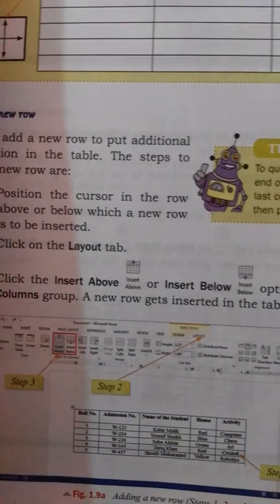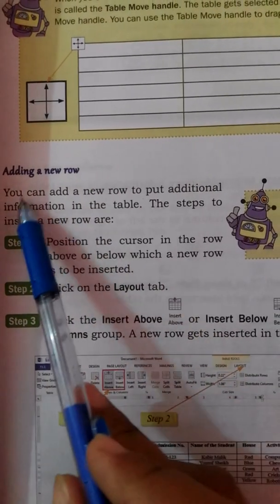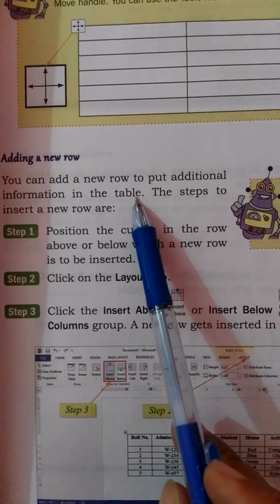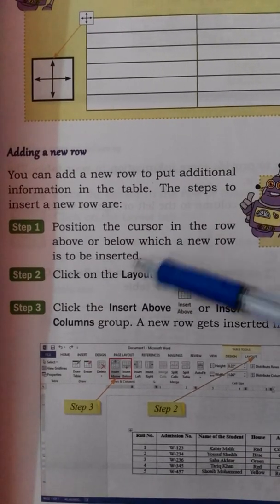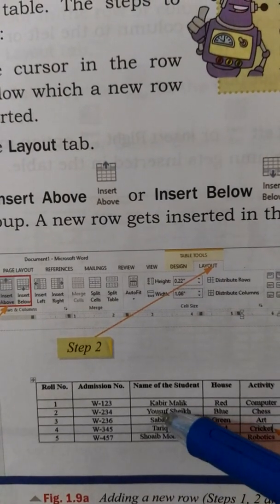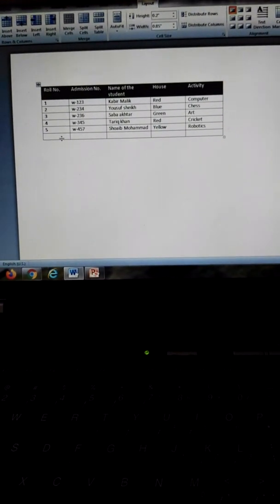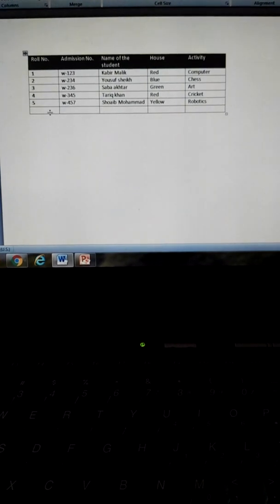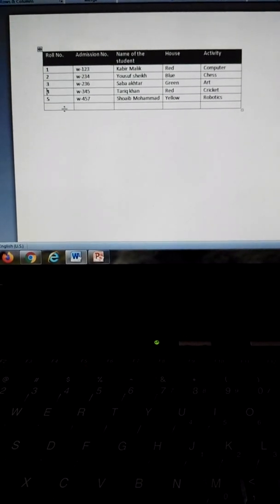Class 6 computer unit 1 lecture 4